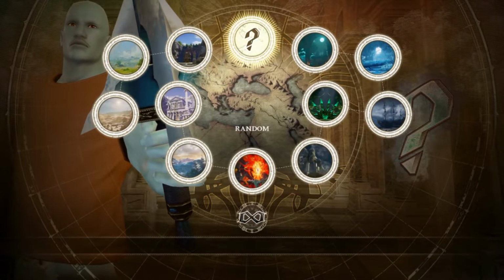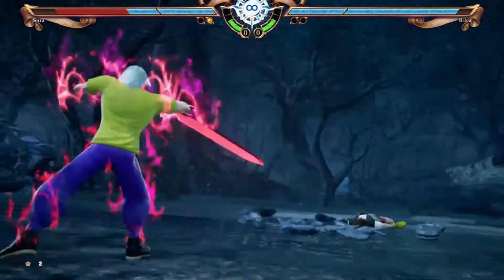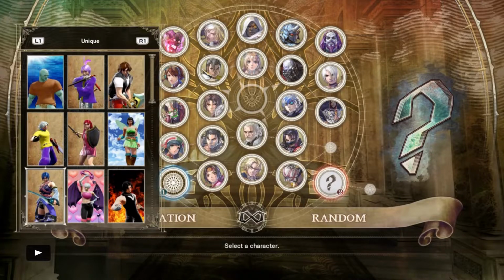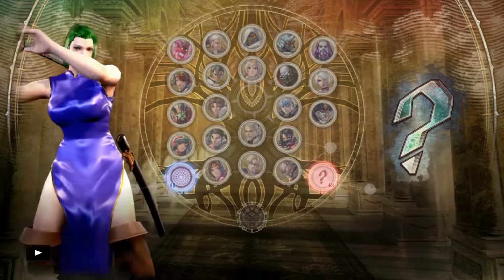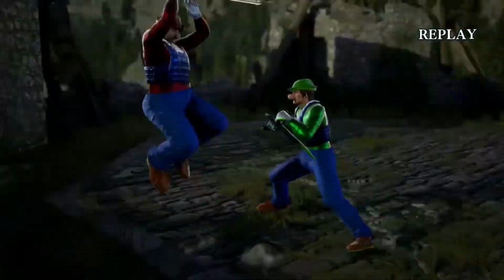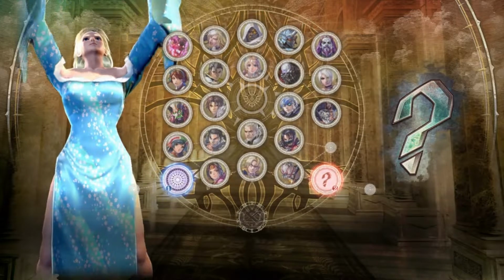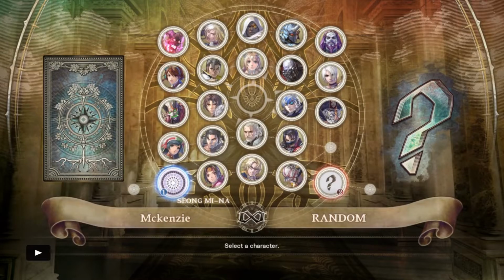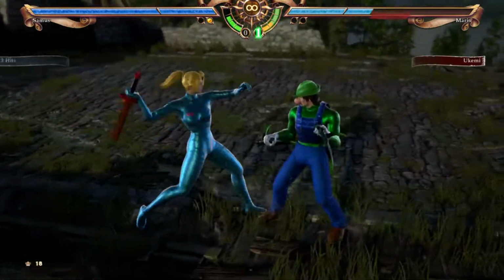SoulCalibur VI Custom Characters 2 by SpongicX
More custom characters I made in SoulCalibur VI, including characters from Mario, Sonic, Fire Emblem, Star Fox, Kameo, Disney, and Kingdom Hearts.

In the spirit of Halloween, I decided to save a pretty scary creation for last, but I'm afraid I might have made it a little too scary...